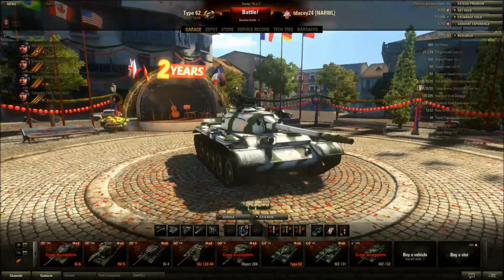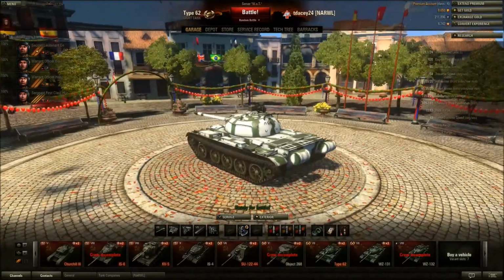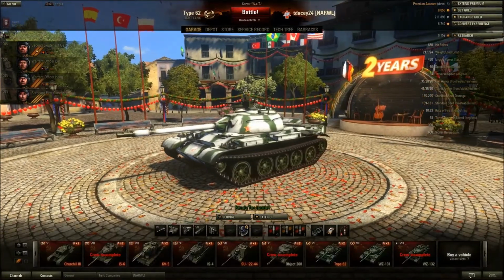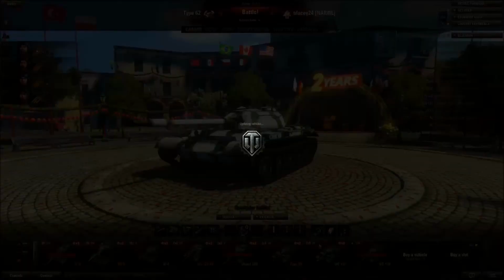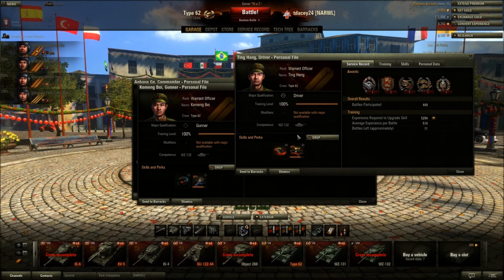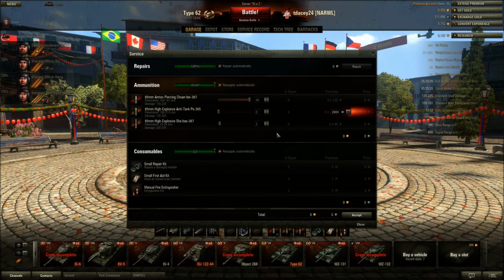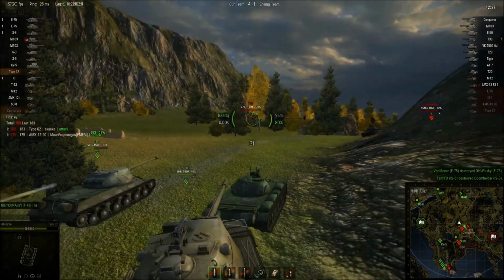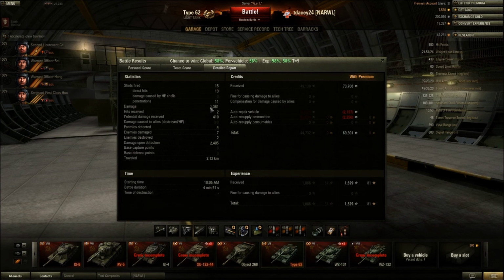World of Tanks: Type 62 Review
A basic review of the Type 62.